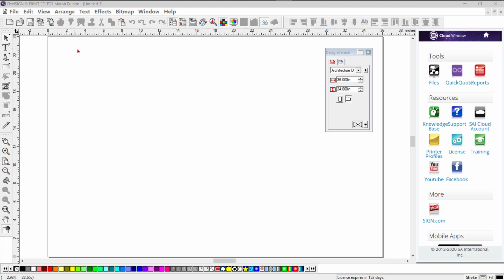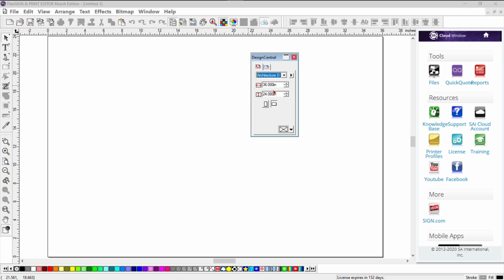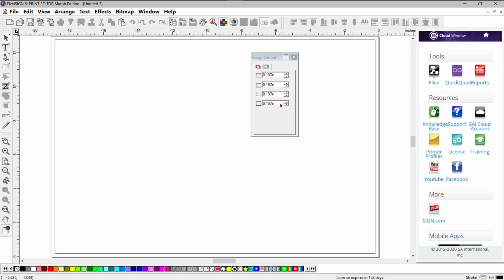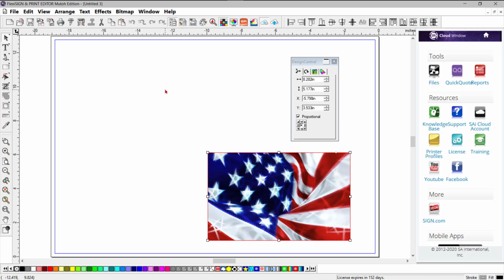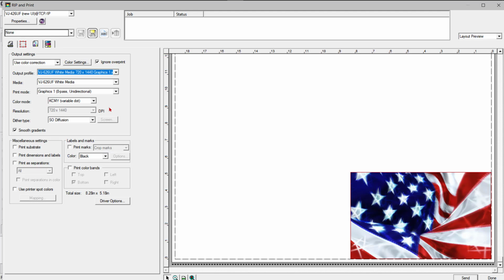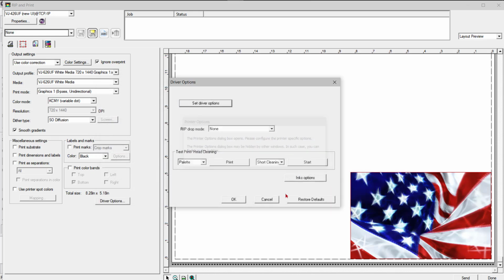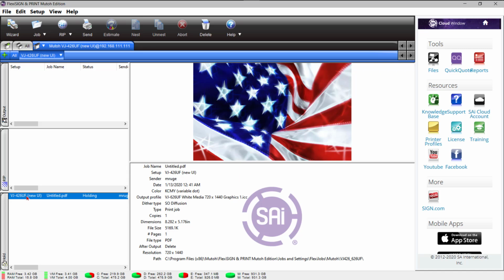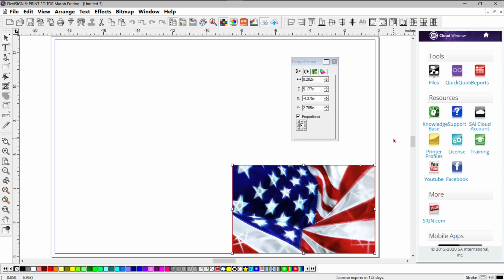Sending a Test Image from Flexi to Production Manager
Mark Rugen explains how to send an image to Flexi editor to Flexi Production Manager